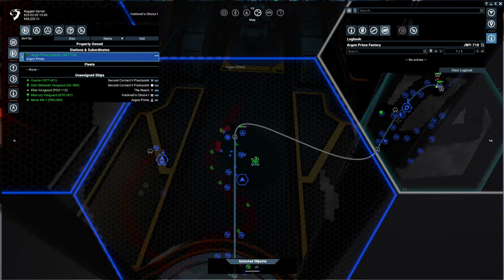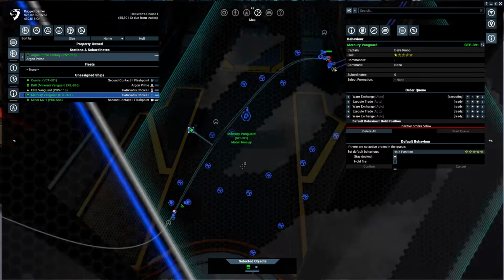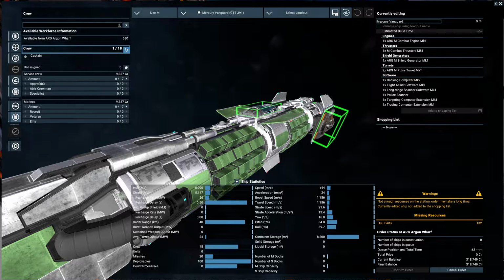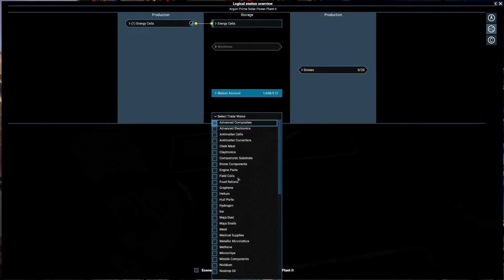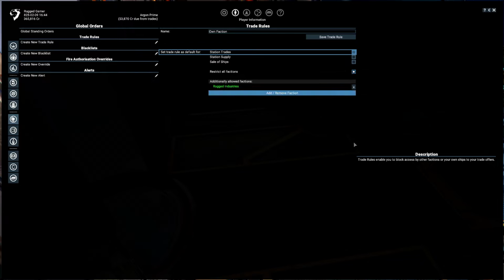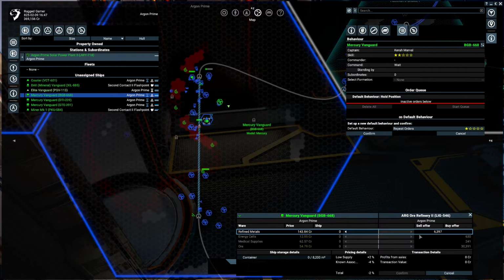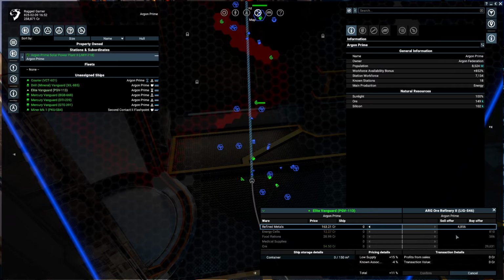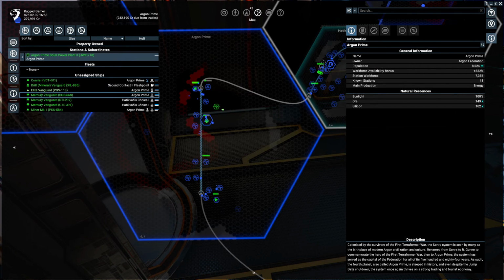X4 Foundations v4.0 | Absolute Beginners Guide - Episode 7 - Station Trades and Management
This video is an updated guide for X4, covering 4.0+ and Split Vendetta/ Cradle of Humanity. In this complete guide we will go from the basics, right through to running your own empire and earning lots of credits!

Modlist/DLC:
Split Vendetta